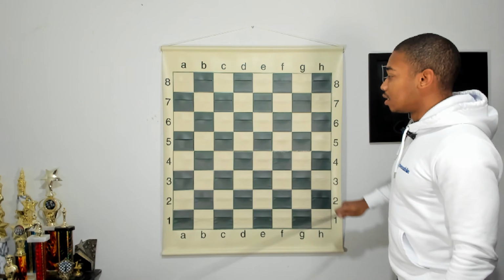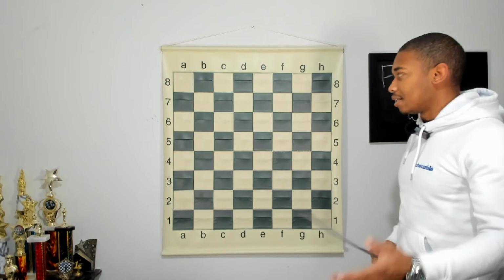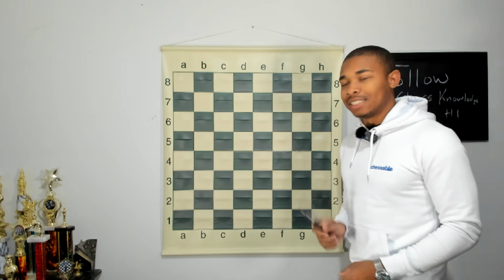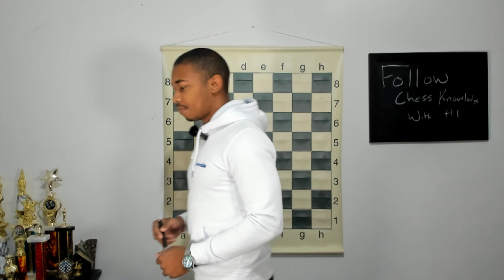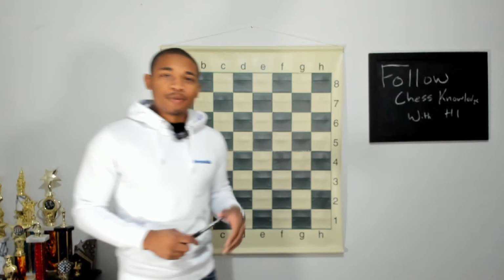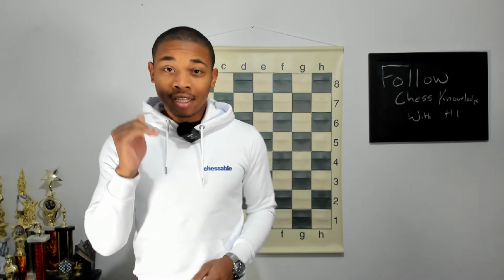How to Improve Visualization in Chess?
Boost your chess skills by improving visualization! This video covers essential exercises and tips to help you anticipate moves and plan strategies effectively. Mastering visualization gives you a competitive edge. Watch now to enhance your game! YOU HAVE TO KNOW ALGEBRAIC CHESS NOTATION.